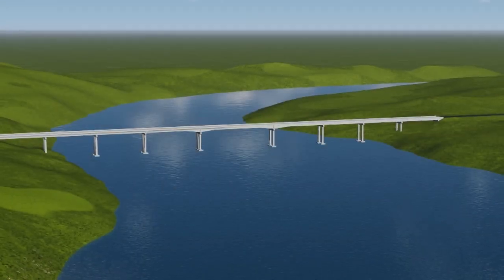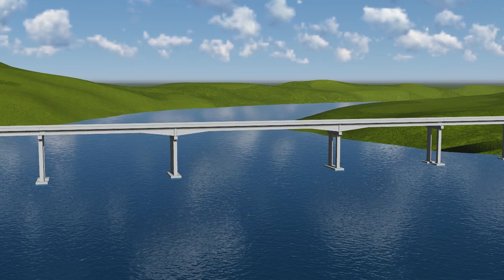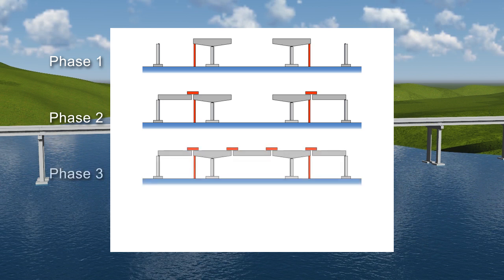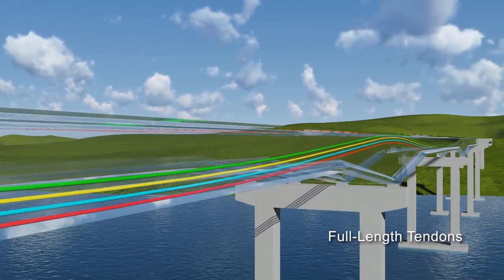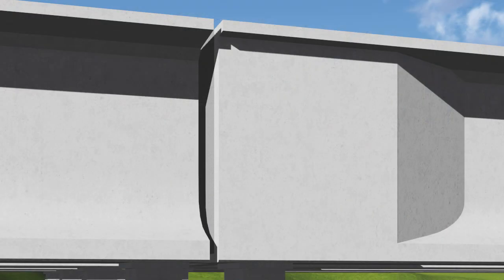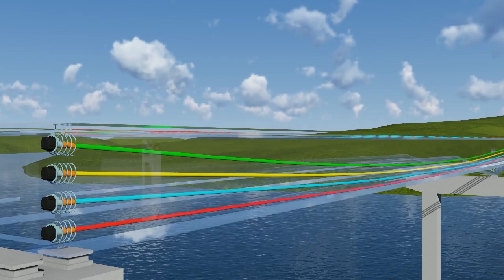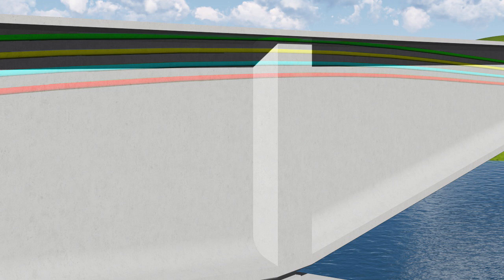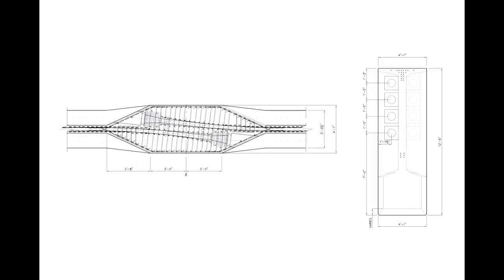Bridge Technology Series: Improving Inspection Access to PT Tendons in Spliced I-Girder Bridges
Improving Inspection Access to Post-Tensioning Tendons in Spliced I-Girder Bridges. This video depicts a bridge crossing a river with a navigational channel that requires a long central span, and shows how this is accomplished through the construction of a three-span, continuous spliced I-girder superstructure with composite reinforced concrete deck and addresses solutions for inspection access.